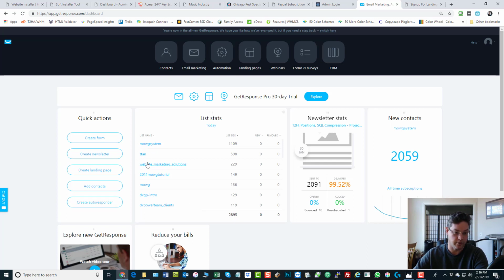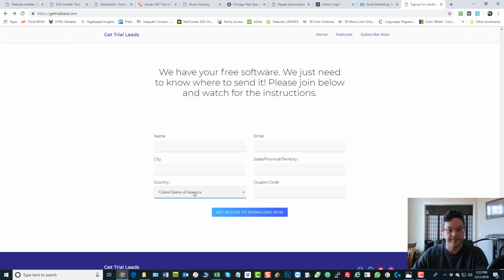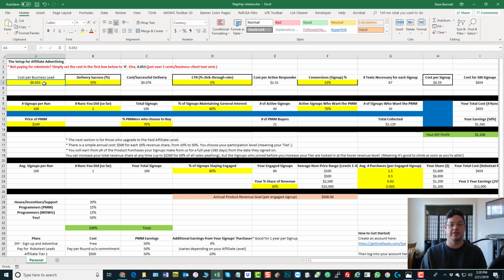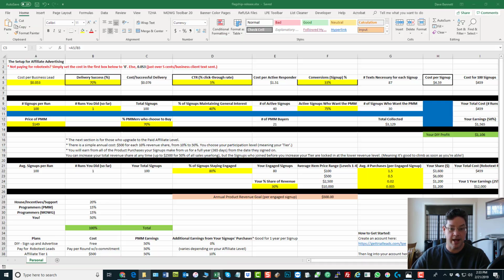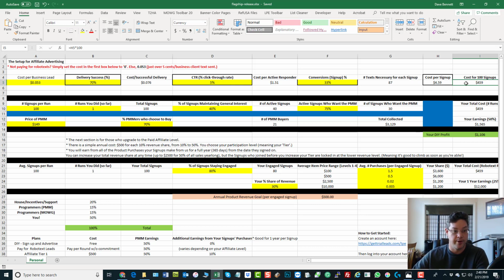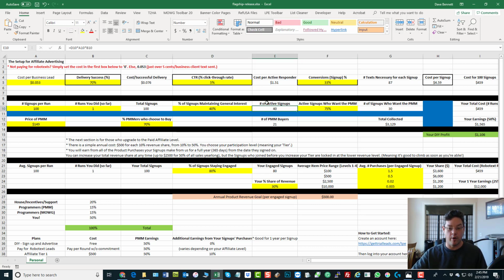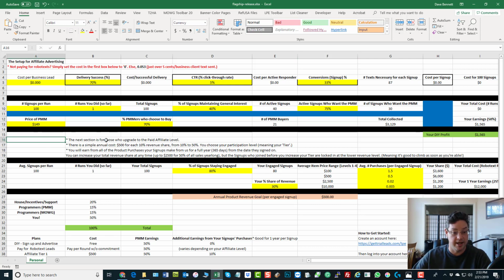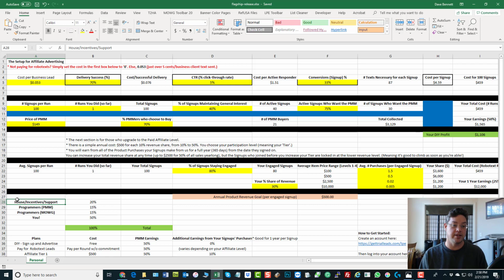MOWG Relaunch: Get Paid to Give it Away (Part 3)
(Part 3 of 4) We just finished updating HTMLB to the latest standards, including SQL Compression. Now we're going to let you get paid to give it away!

Watch this video series to see how that's possible, and what it's worth to you.

(get the free MOWG Addon here to supercharge your websites)
(sign in here to choose your weapons)
(download the Calculator here to see what it's worth to you)

This is moving fast...!